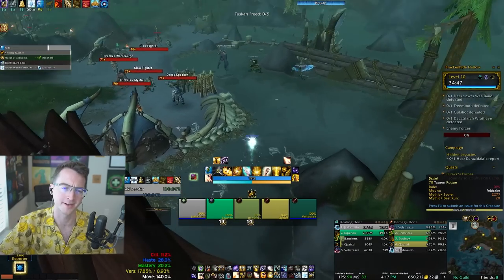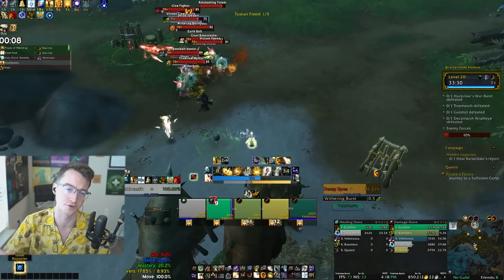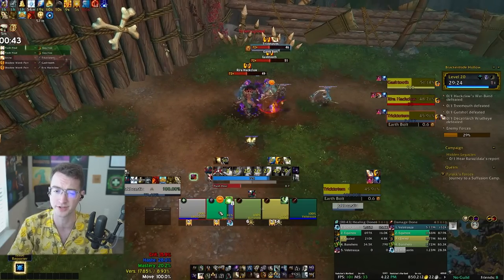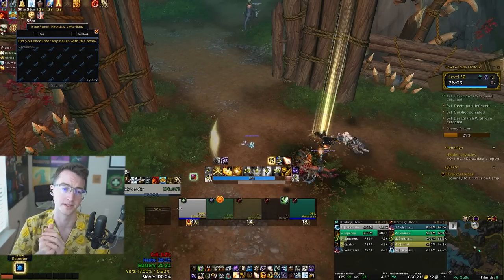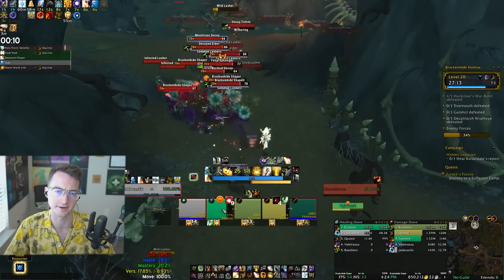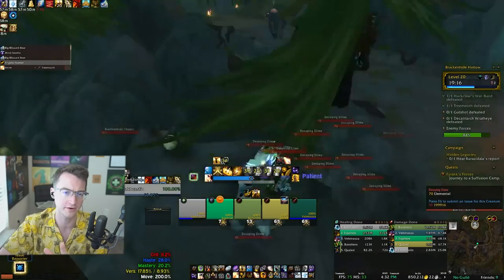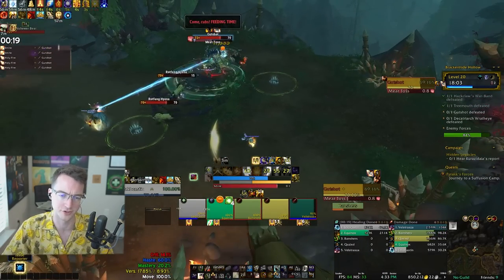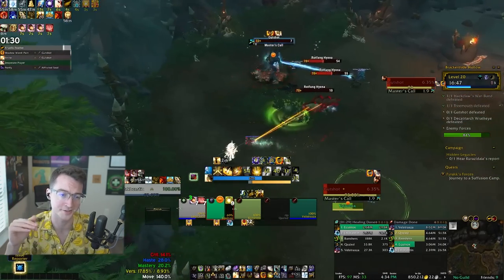10.1 Brackenhide Hollow Mythic+ Guide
Season 2 is here and so is our guide to Brackenhide Hollow, featuring everything you need to know to time the dungeon. In this guide we'll talk about potential skip points, what route to avoid and what mechanics to watch out for on each of these bosses.

0:00 Intro
0:15 Trash to 1st boss
1:45 Hackclaw's Warband
3:57 Trash to 2nd boss
5:22 Treemouth
6:00 Trash/Skips to 3rd
7:23 Gutshot
8:32 Trash to last boss
9:59 Decaytriarch
11:38 Patreon Thanks

Description tags: Priest, Dragonflight, Twitch, Warcraft, Algorithm, Guides